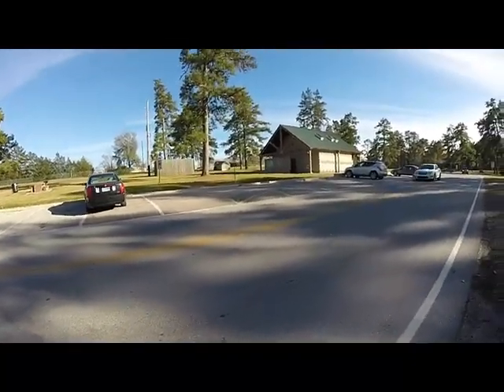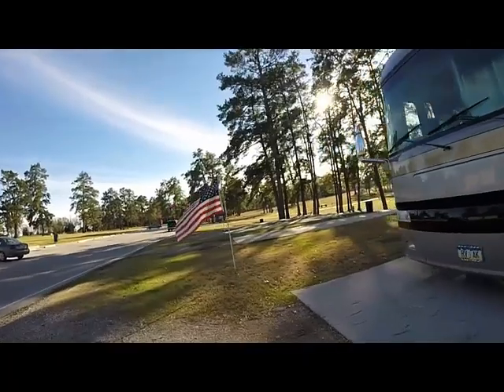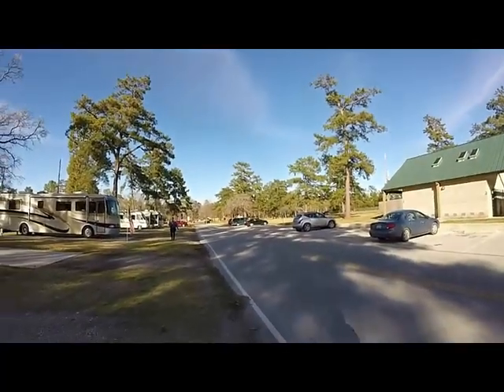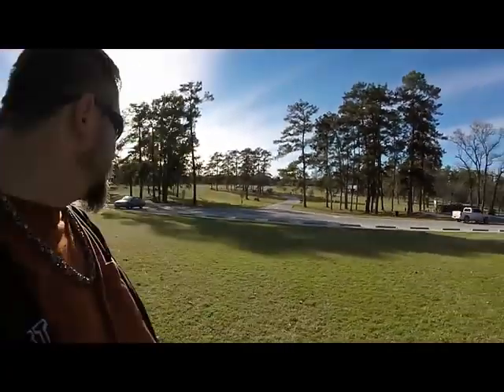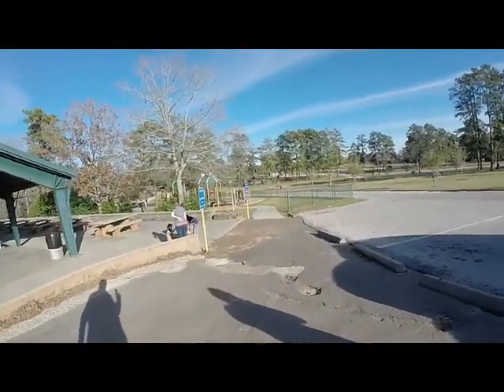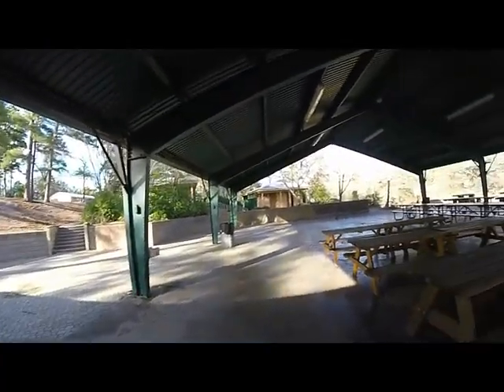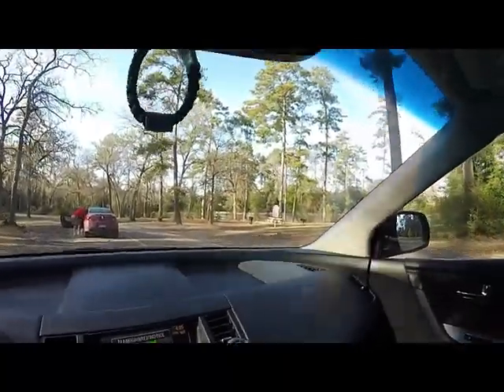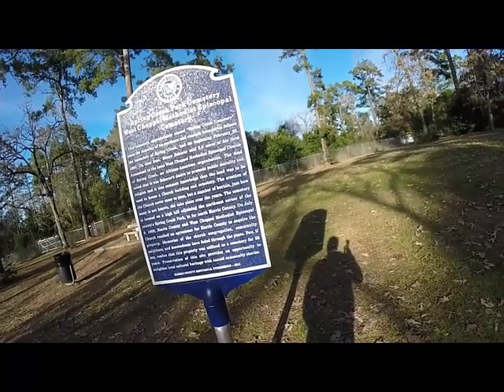RV Living: 7 Days Free Camping North Houston Tx, Tent or Class A